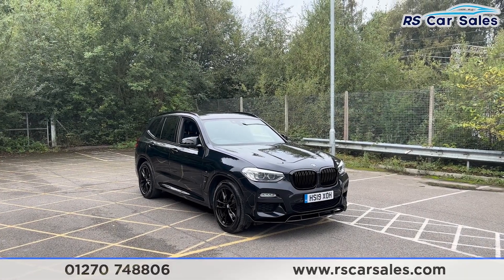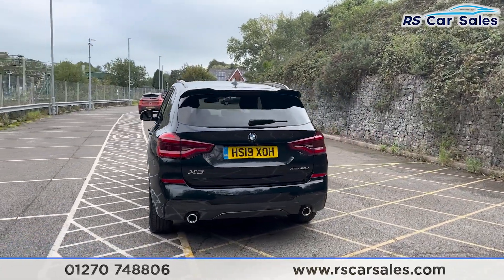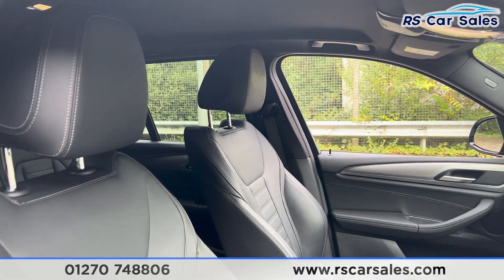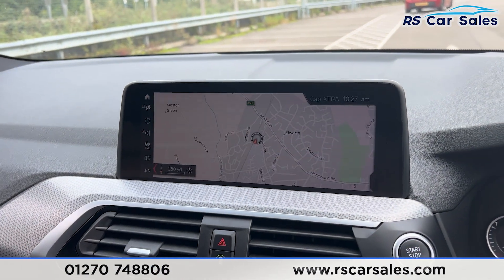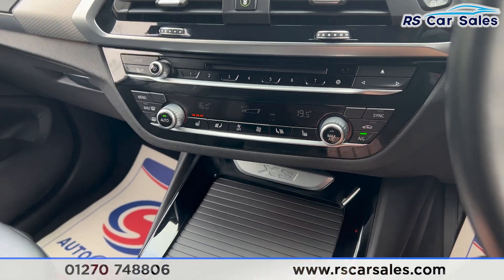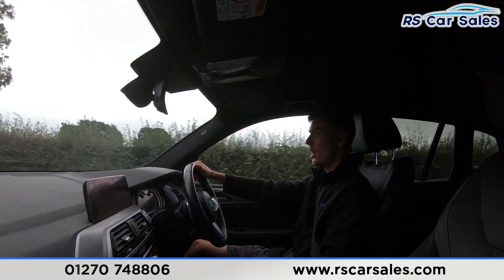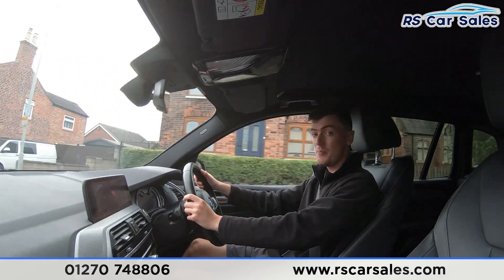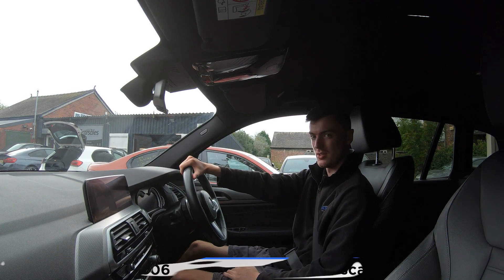BMW X3 XDRIVE20D M SPORT | RS Car Sales HS19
New Service / New MOT / Unmarked 19" Black Alloy Wheels / Carbon Black Exterior Paintwork / M Sports Suspension / Full Black Vernasca Leather / Navigation / Rear Camera With Front And Rear Parking Sensors / Park Assistance / Heated Seats / Drive Select / Descent Assist / DAB Radio / Bluetooth Phone And Media / Cruise Control And Speed Limiter / Multifunction Steering Wheel / Paddle Shift / Auto Lights / Power Tailgate This Car Could Be Sat On Your Driveway Tomorrow Morning - Free Next Day Nationwide delivery available - HD video walk round + Video test drive for all cars on our website - Multi Award winning dealer - HPI Clear - Part Exchange Always Welcome - Low Rate Finance Available - Credit and Debit card facilities - We can tax the car on your behalf ready to drive away - Extended Warranties Available - View our website for many more images.